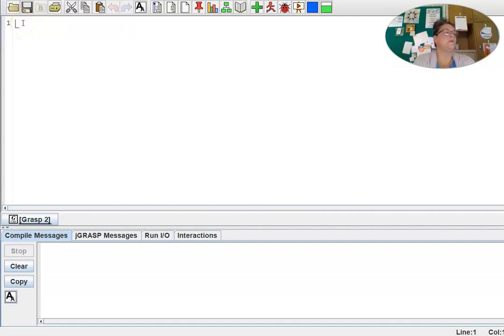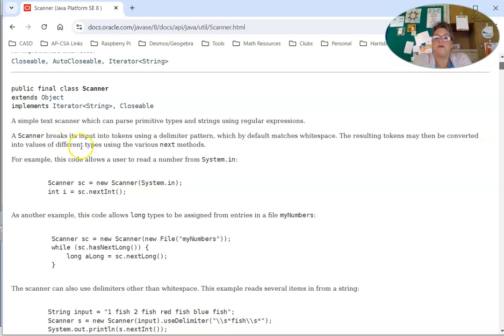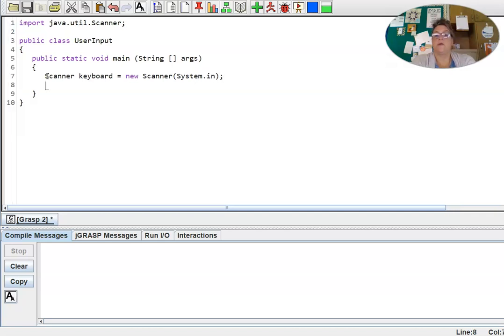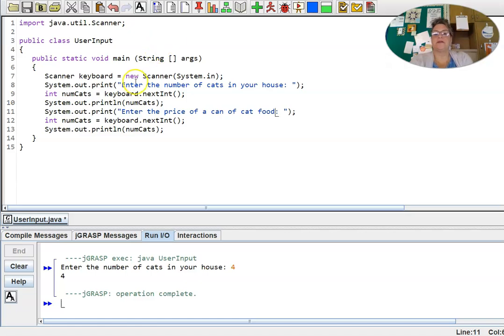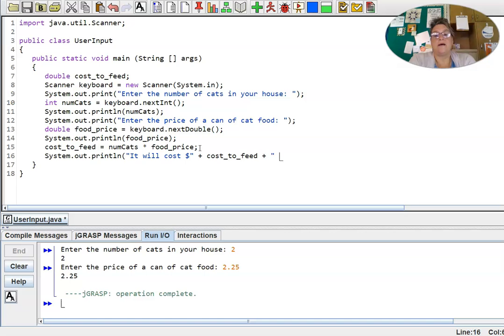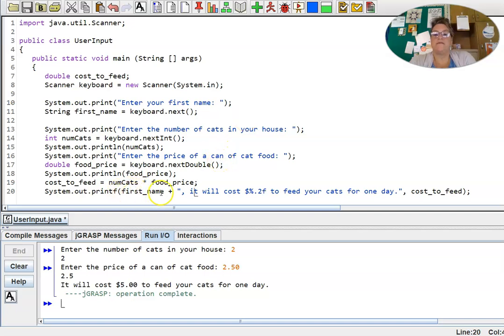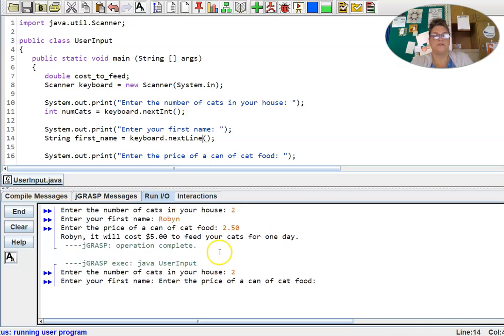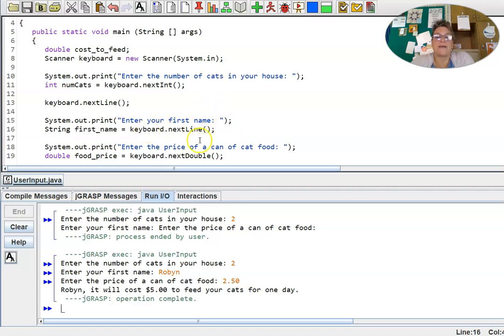U0L3 Scanner methods